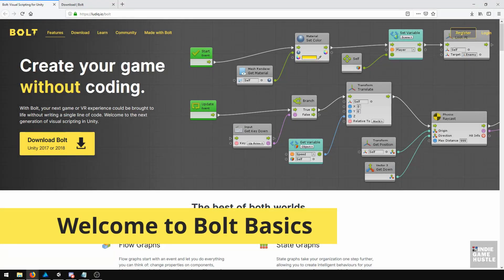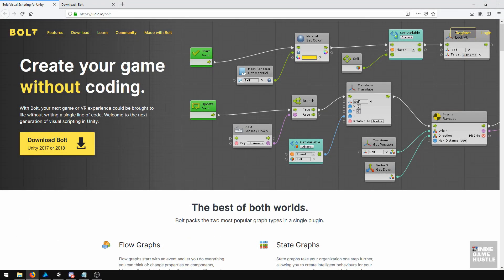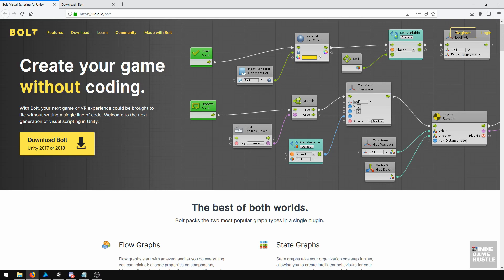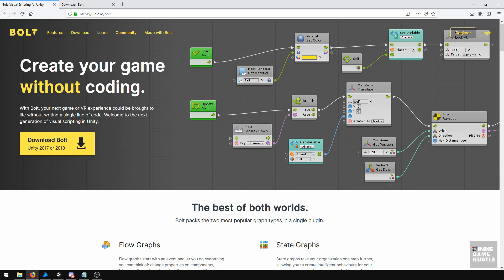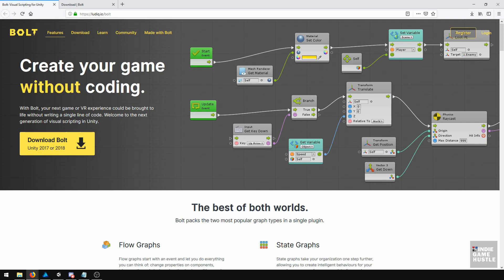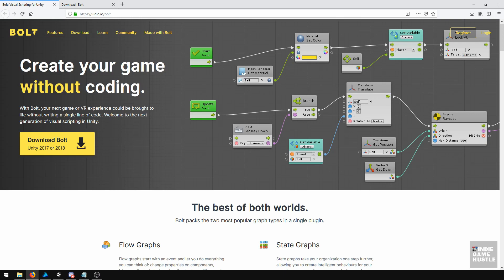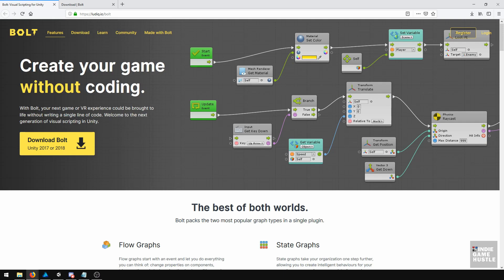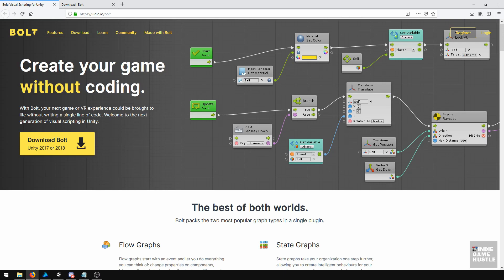Bolt for Unity is Awesome!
The Whole Course can be found on Udemy which will Go further on how to create a Menu using Unity UI connecting it with  Bolt Flow / States. Its fun and easy to do and and just like me it is designed for the non-coder in you! Maybe after using it a while you become a awesome programmer! Have fun!

I wanted to share some of the things I have been learning with bolt.
This small set of videos cover the very basics of getting up and started with bolt and talks about using state Graphs.